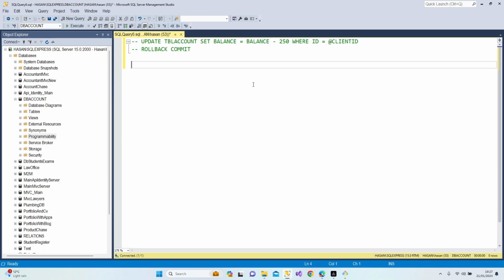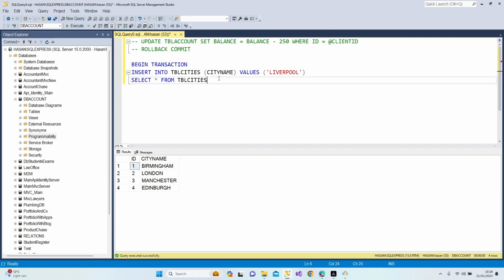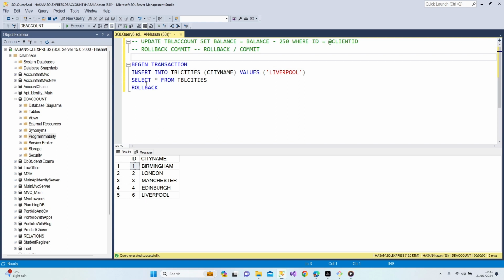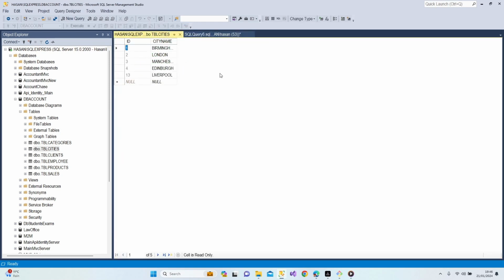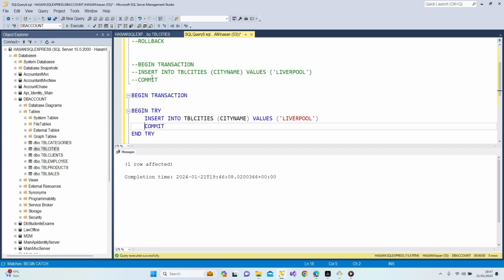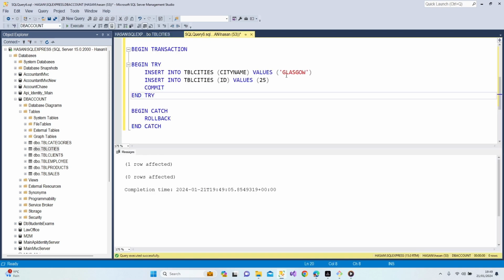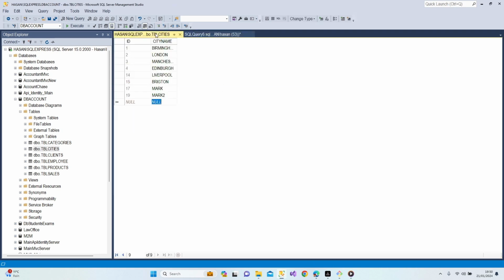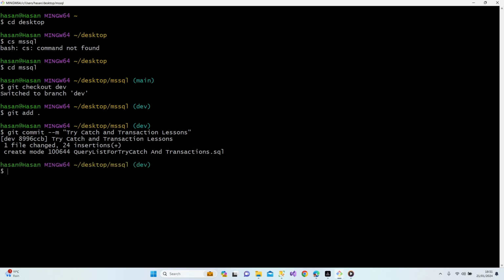MS SQL | Try-Catch and Transactions # 31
🎓 About the Video:
Welcome to the thirty-first installment (#31) of the "MS SQL | Complete Guide" series - "Try-Catch and Transactions." In this tutorial, we explore the implementation of Try-Catch blocks in MS SQL for effective exception handling. Learn how to use Transactions to ensure data integrity, with the ability to commit or rollback changes. Whether you're a database developer or expanding your SQL knowledge, this video guides you through the effective utilization of Try-Catch blocks and Transactions to enhance the robustness of your SQL queries.

🔍 Video Overview:
Understand the importance of Try-Catch blocks in MS SQL and how they facilitate efficient exception handling. Learn about Transactions and their role in maintaining data integrity, with the ability to commit or rollback changes. Explore best practices for error logging and implementing robust error-handling mechanisms. Part of the series guiding you from zero to expert in SQL, this tutorial equips you with essential skills for implementing Try-Catch blocks and Transactions in your database schema.

📌 Key Topics Covered:
Using Try-Catch blocks for exception handling in MS SQL
Implementing Transactions for data integrity
Committing and rolling back changes in Transactions
Best practices for error logging

Enhance your SQL skills by mastering the implementation of Try-Catch blocks and Transactions in MS SQL. This tutorial provides a comprehensive understanding of how to leverage these mechanisms for effective error handling and data integrity in your SQL queries.

Happy coding! 🚀💻